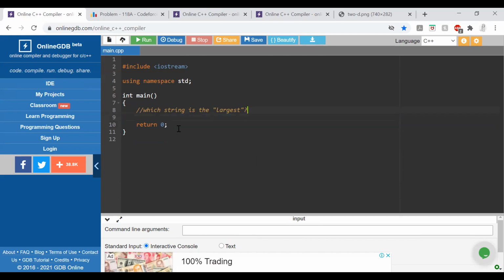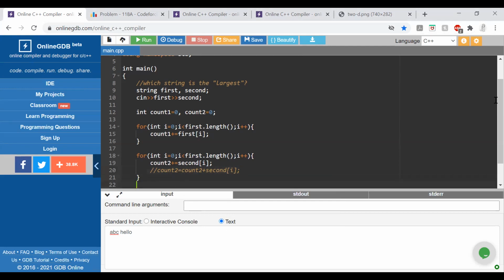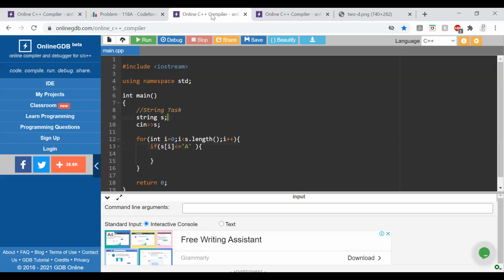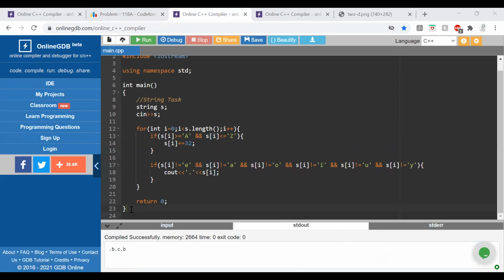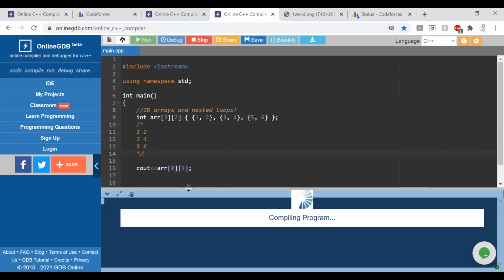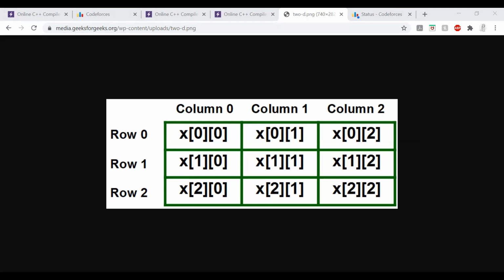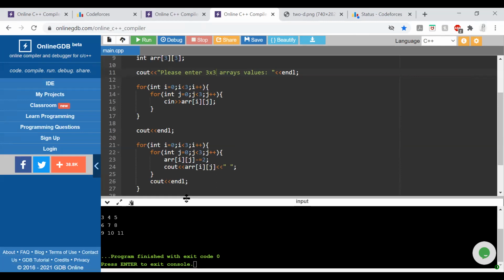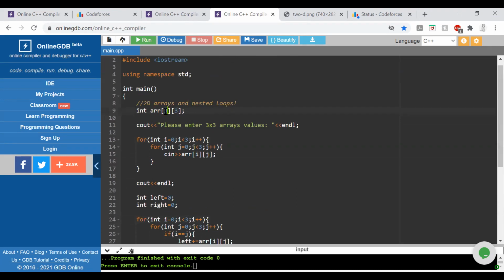TechGirls Alumnae Advisory Council - Programming Course March 17